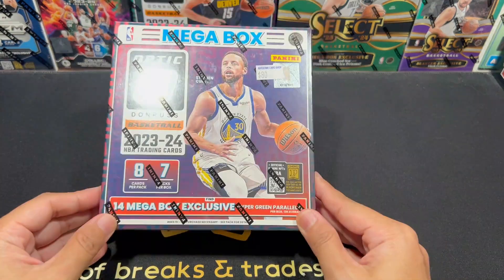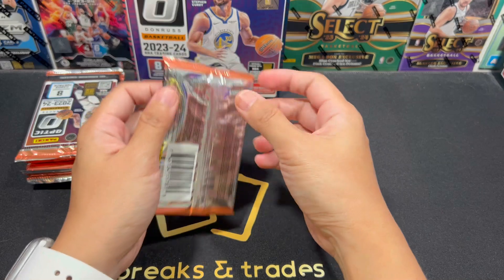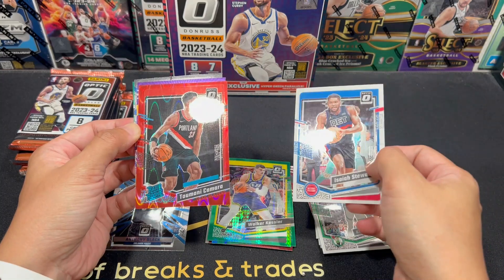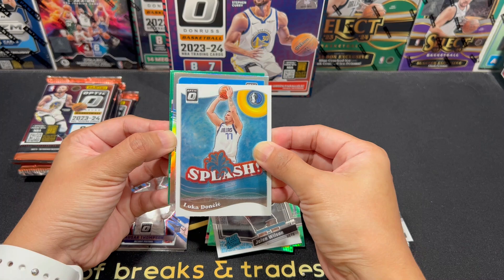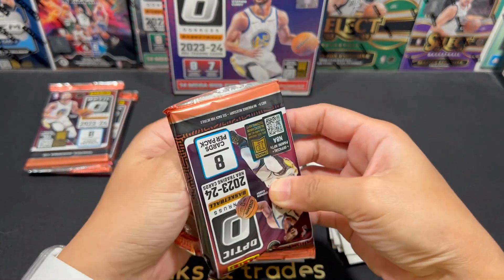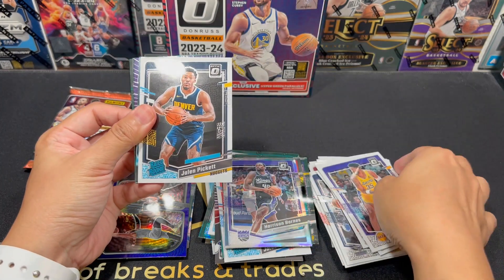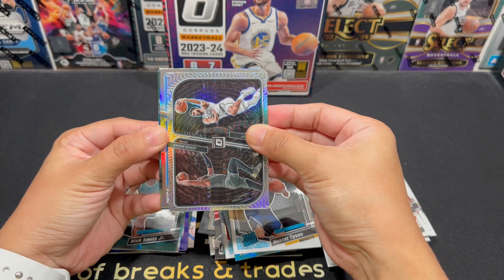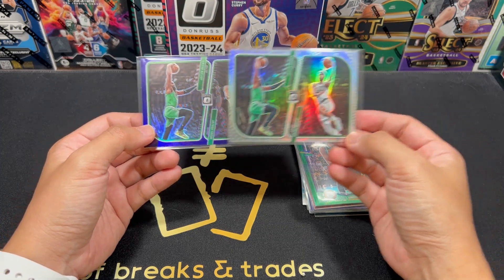🚨🔴RED SEISMIC Rookie Card Pulled🔴🚨 in 23-24 NBA Optic Hobby Megabox!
EPISODE 112 | 23-24 Donruss Optic Hobby Megabox
Hey there! Here's a new fun episode of unboxing for you guys! In this video I'll be opening the new 23-24 Donruss Optic basketball Hobby Megabox! Watch till the end and what pulls I got!🥰🥂

Box highlights:
8 CARDS PER PACK - 7 PACKS PER BOX
LOOK FOR:
10 Hyper Green Parallels - 3 Silvers - 7 Inserts or Parallels - per box, on average

Experience the thrill of 2023-24 Panini Donruss Optic Basketball Hobby Mega Box! With 28 Prizms or Inserts in each box, this highly popular set boasts a 250-card base set jam-packed with 200 Base and 50 Rated Rookies. Discover Hobby Mega Box-exclusive Base and Base Rated Rookies Hyper Green parallels, as well as the ultra-rare Checkerboard Prizm Parallel. Don't miss out on the exclusive insert sets, including the new SSP Insert Phazes with Gold parallels (#'d/10)!

If you like to see more of my personal box breaks, Please consider subscribing to my channel and share some love by dropping a LIKE and don't forget to click the notification bell, so you wouldn't miss out on any of my future uploads.

Eyeing any cards from this break!? Please check my eBay page for cards that are available for purchase: 🔽🔽🔽

If you are looking for a top loader binder for your card collections, please check this listing I have from eBay. ⬇️⬇️⬇️